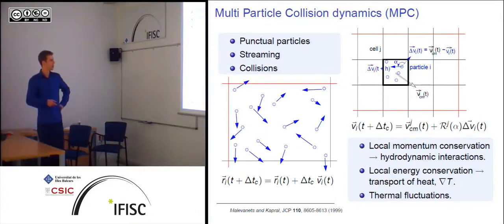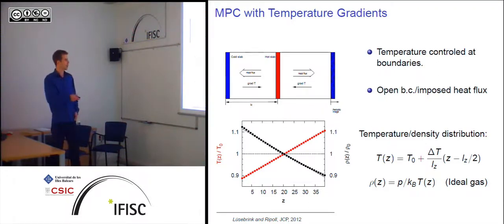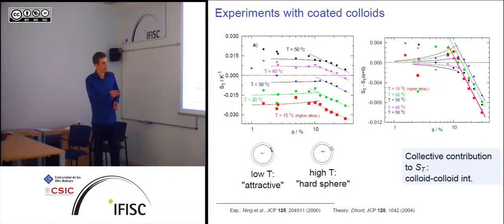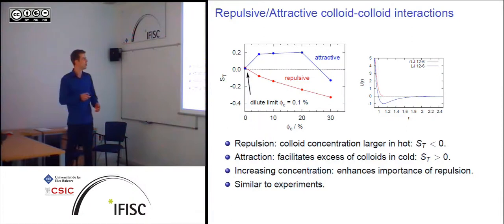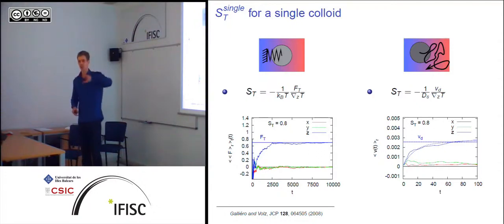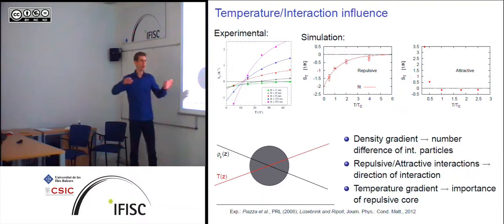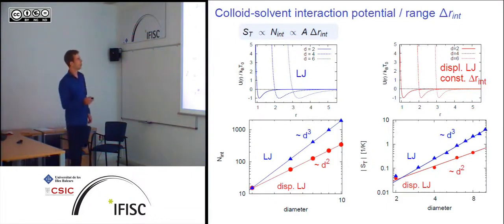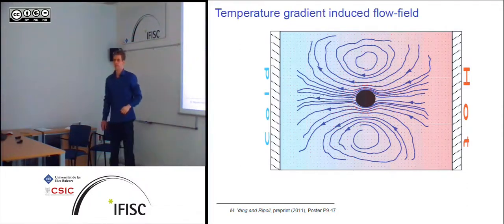Thermal driving forces in colloidal suspensions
- By: Daniel Lüsebrink, Forschungszentrum Jülich, Germany
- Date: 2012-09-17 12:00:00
- Description: A temperature gradient applied to a colloidal suspension induces a mass flux, an effect which
is know as thermodiffusion. This phenomenon is studied by means of a mesoscopic simulation
method denoted as multi particle collision dynamics. This method incorporates hydrodynamic
interactions, thermal fluctuations and heat transport, i. e. the capability to implement temperature gradients.